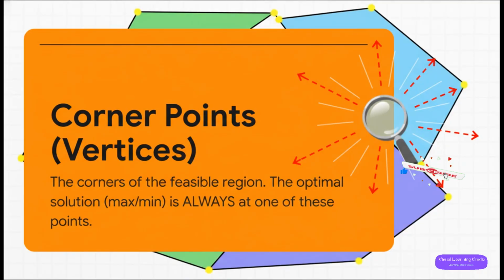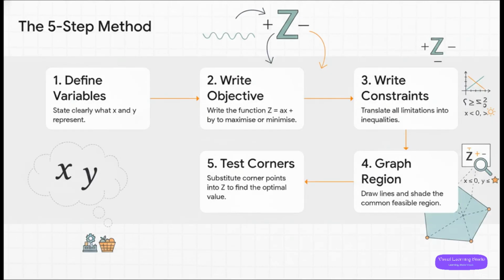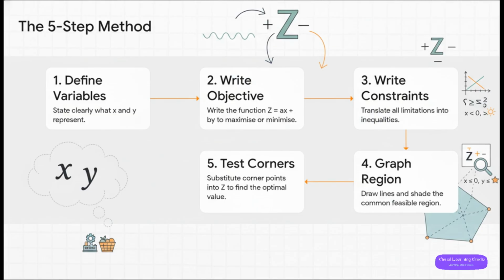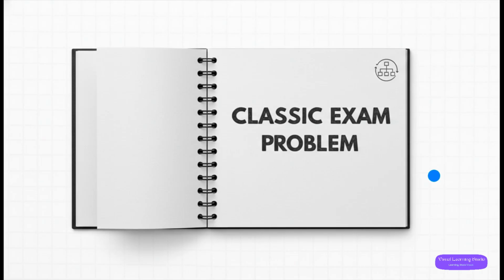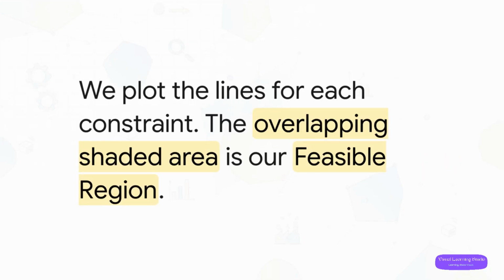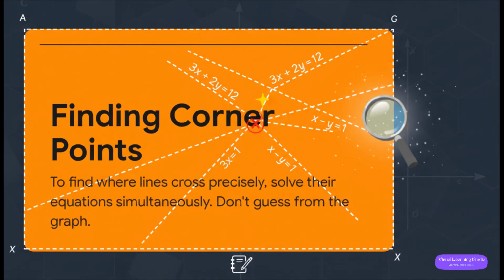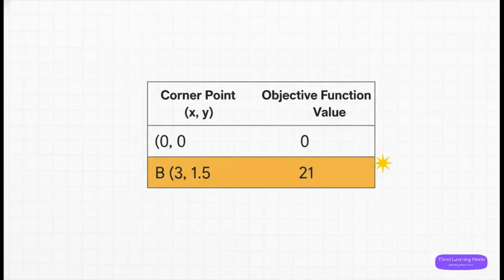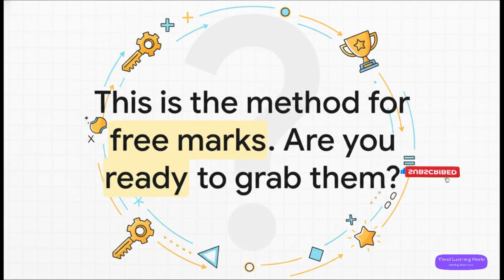Linear Programming Visualized | Maths Class 12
Linear Programming made 100% easy with full visual graphs and step-by-step solutions! Complete chapter for Class 12 Maths CBSE Boards and competitive exams. Master feasible regions, corner points, objective functions, and optimization — visually.
Most students lose easy marks in Linear Programming because they skip the graphical method. This video shows you exactly how to plot constraints, identify the feasible region, and find maximum or minimum values — every step visualized so you can do it perfectly in your board exam.
Topics Covered:

Objective function and constraints
Graphical method of solving LPP
Feasible region and feasible solutions
Corner point method (optimization)
Maximum and minimum value problems
Exam-ready solved examples

Perfect for CBSE Class 12 board preparation, this visual approach makes Linear Programming the easiest chapter to score full marks in. Stop guessing graphs — start solving them with confidence.
Drop a 📈 if maths just got clearer!

linear programming class 12, lpp class 12 maths, cbse maths board exam 2026, feasible region linear programming, corner point method class 12, graphical method lpp, class 12 maths notes, linear programming solved examples, cbse class 12 board preparation, maths board exam tips